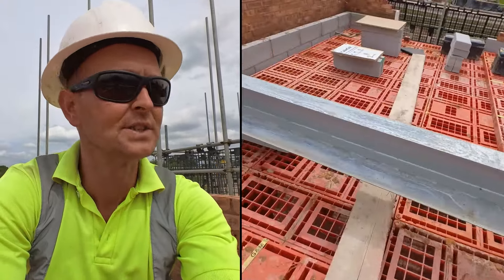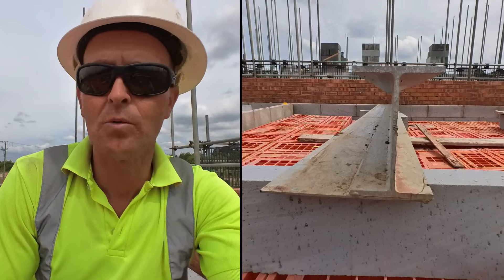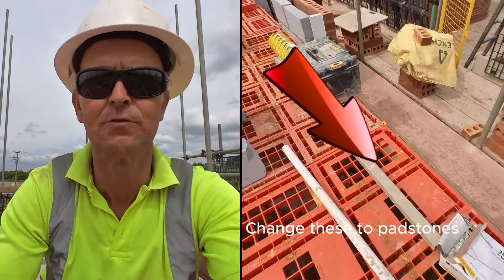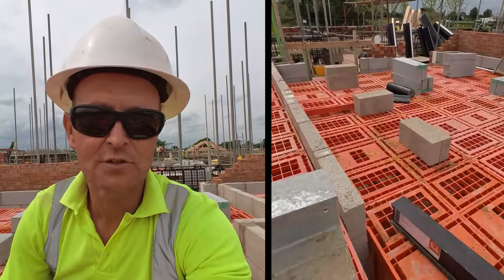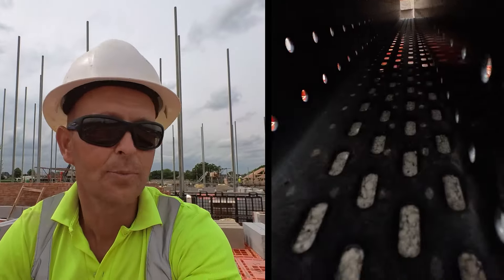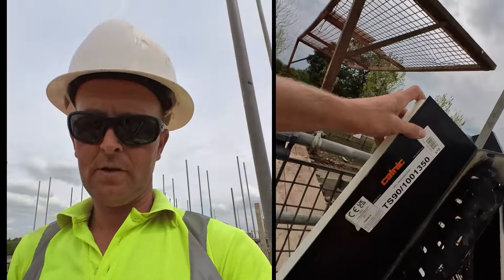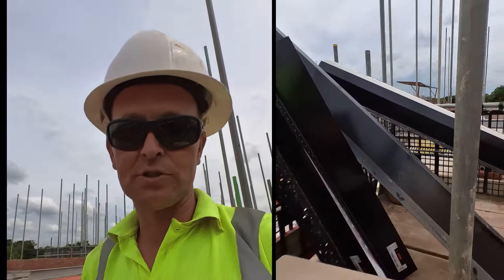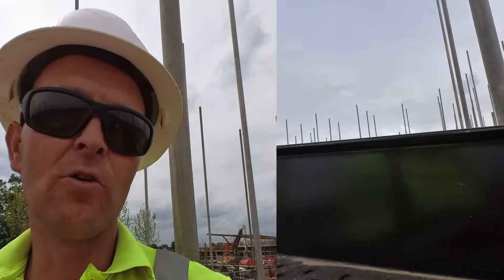Where Do They Go?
Bit of a run-through of the ground floor lintels we are using on the new builds at present